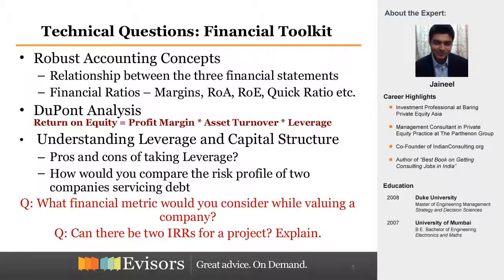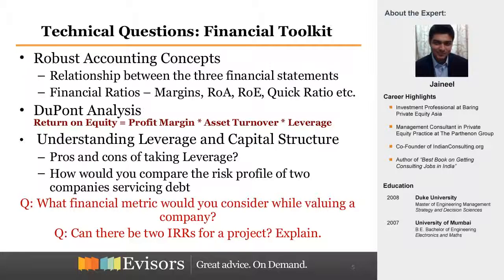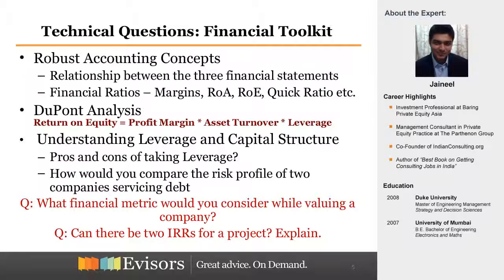Preview: DCFs, LBOs and IRRs: Private Equity Interviews with Jaineel